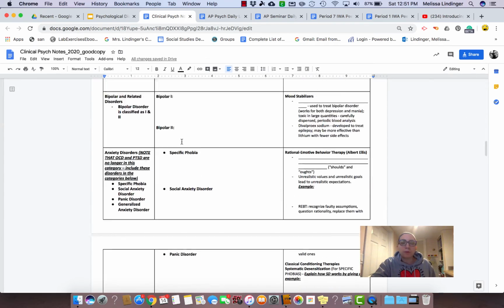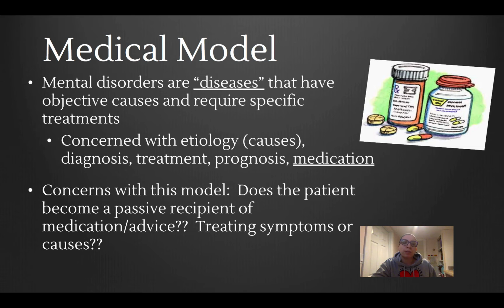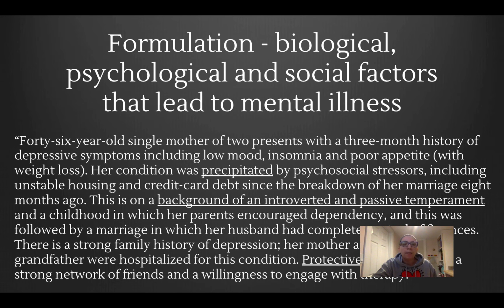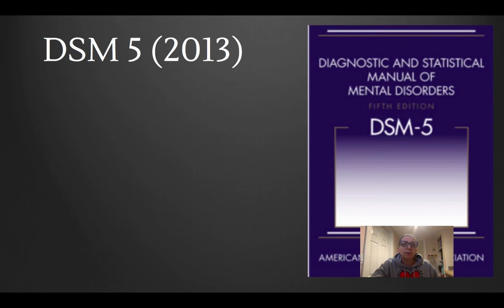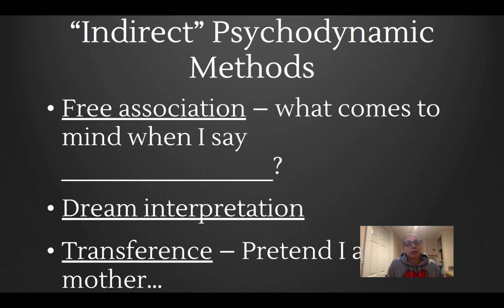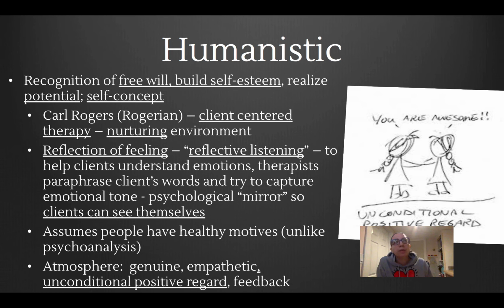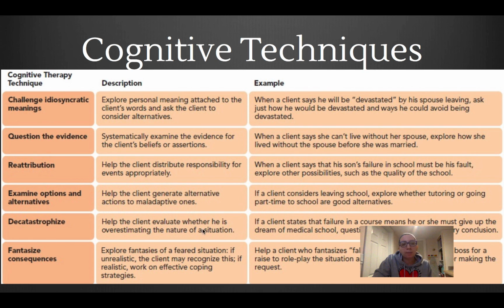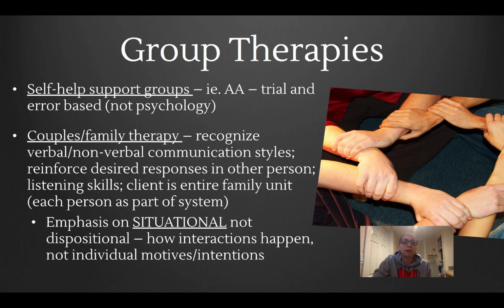Intro to Treatment